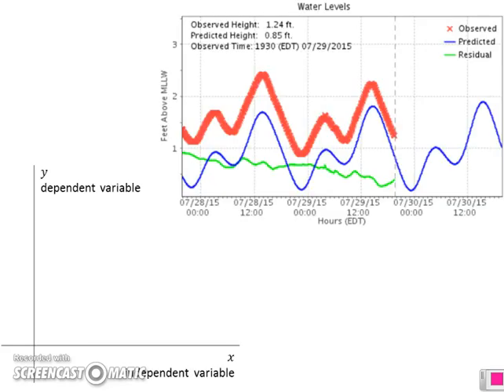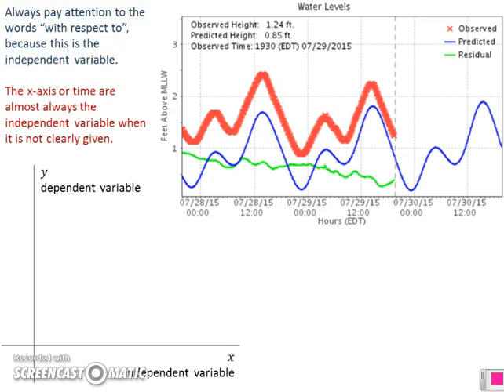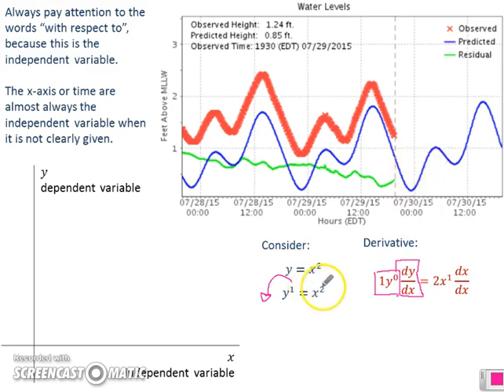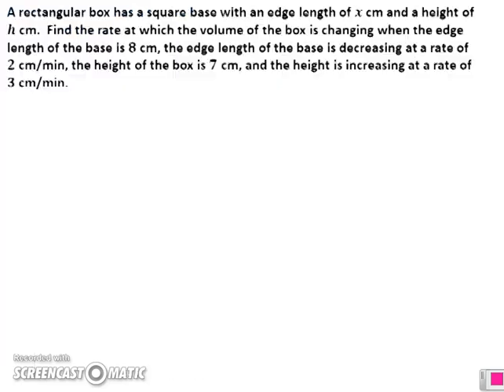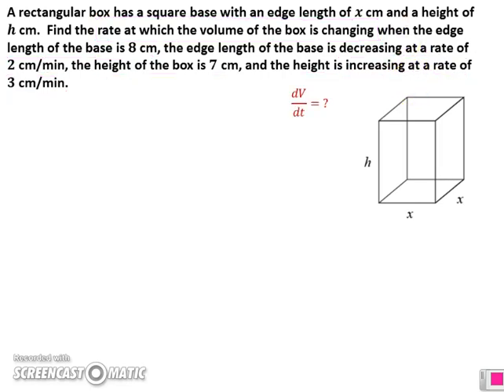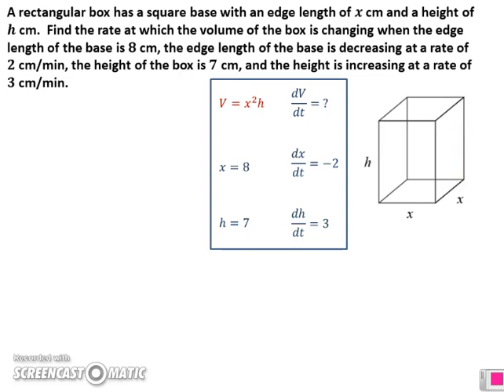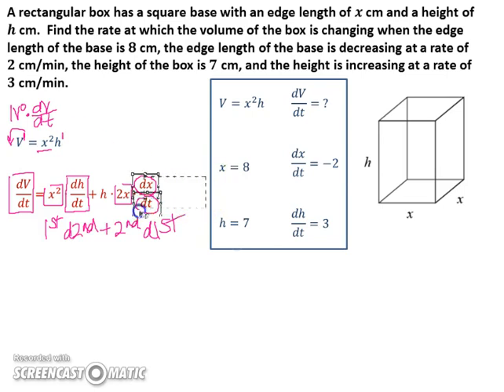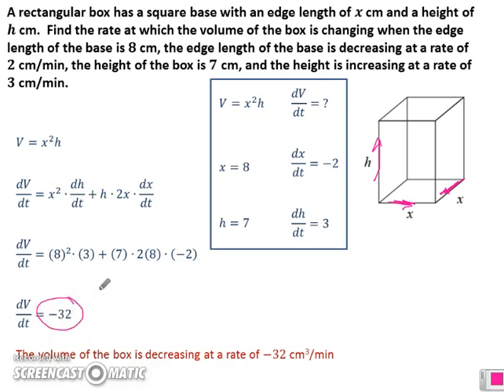4 05 Related Rates 1 1